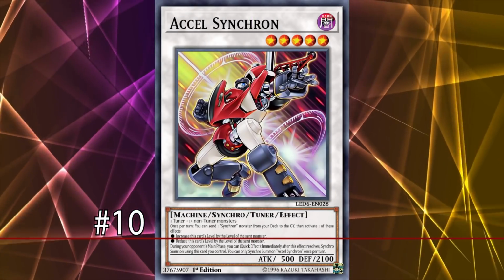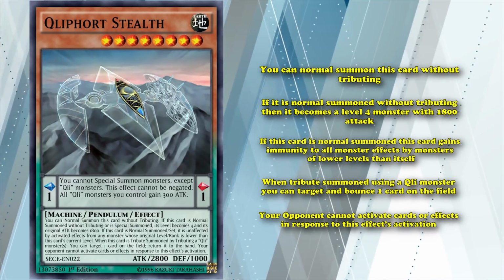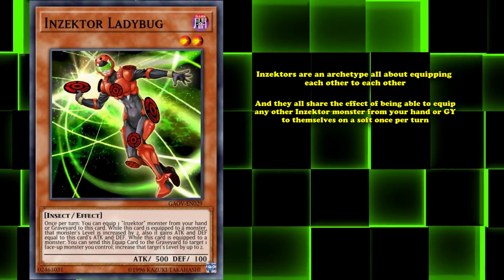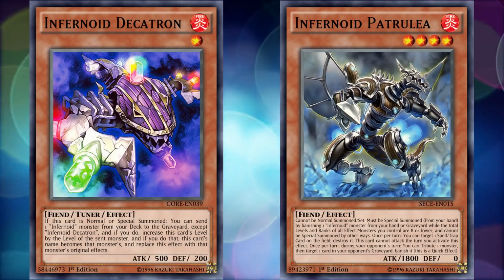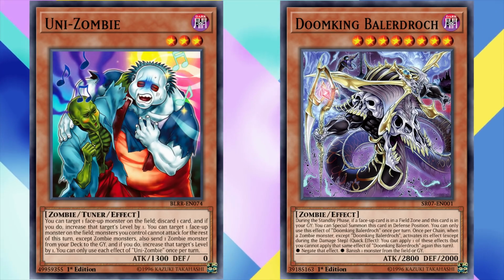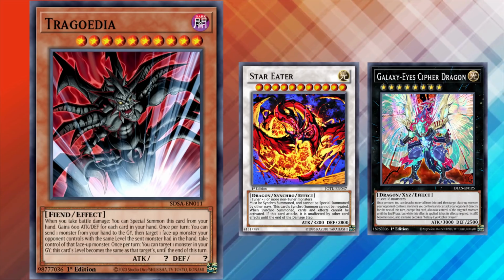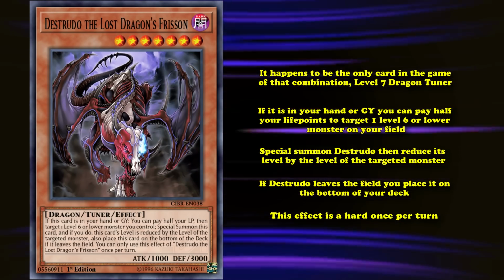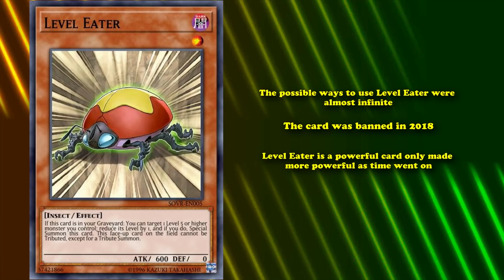Top 10 Monsters Who Can Modify Levels in YuGiOh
Monsters who can Modify their own levels are fairly common, and are usually tuner monsters who are used for synchro plays, this list will go over the best from this wide array of monsters

--The List--
Intro: (0:00)
10-Accel Synchron: (0:08)
9- Qliphort Stealth: (2:25)
8- F.A. Dawn Dragster: (3:58)
7- Inzektor Ladybug: (5:37)
6- Infernoid Decatron: (8:01)
5- Uni-Zombie: (10:45)
4- Tragoedia: (12:41)
3- Diviner of the Herald: (15:20)
2- Destrudo the Lost Dragon’s Frisson : (16:29)
1- Level Eater: (18:14)